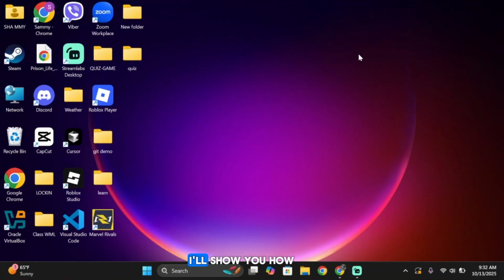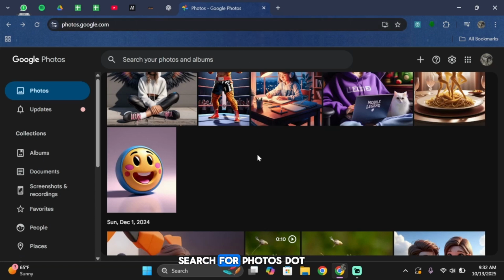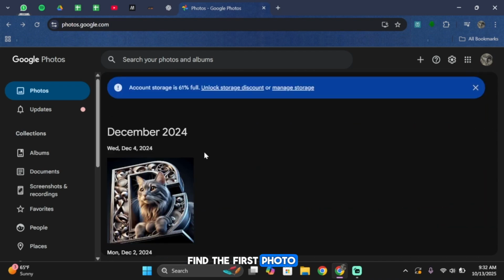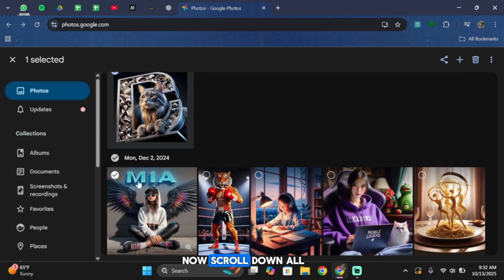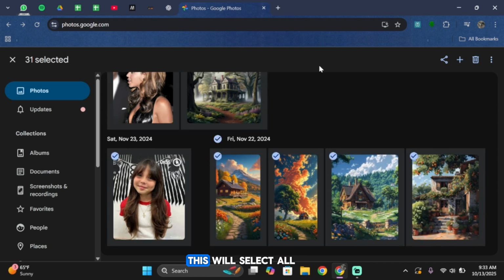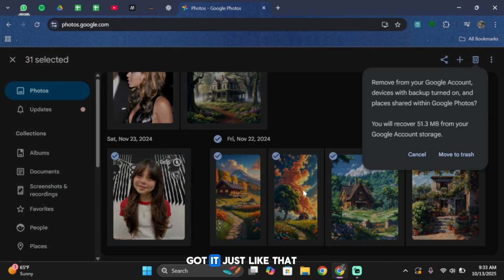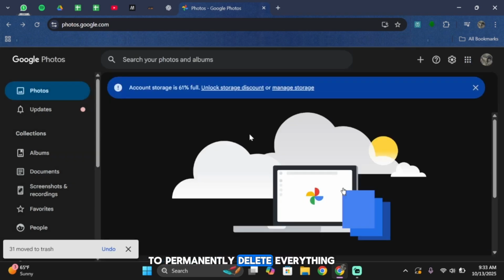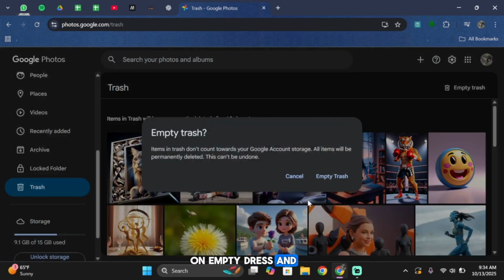How To Delete All Google Photos At Once! (2026)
Want to clear your entire Google Photos library in one go?
In this quick tutorial, you’ll learn exactly how to delete all Google Photos at once—so you can free up storage and reset your account fast.

You’ll discover how to select all photos using the Google Photos web version, move everything to the trash, and permanently delete your library to reclaim storage. We’ll also cover how to bulk-delete on mobile, how to clear synced device folders, how to empty the trash, and what to do if photos keep reappearing due to backup syncing.

Chapters
0:00 Introduction
0:16 How to delete all Google Photos at once